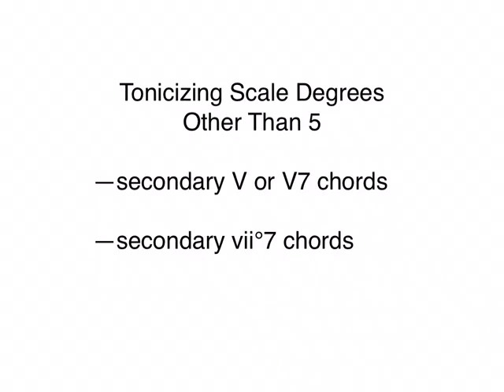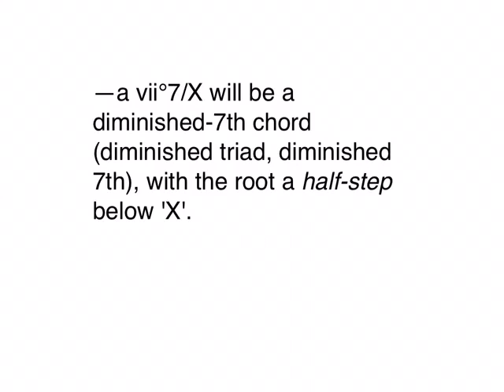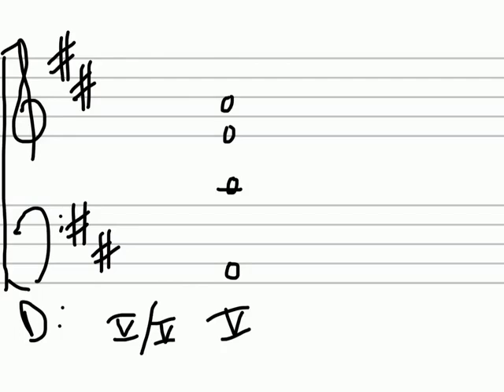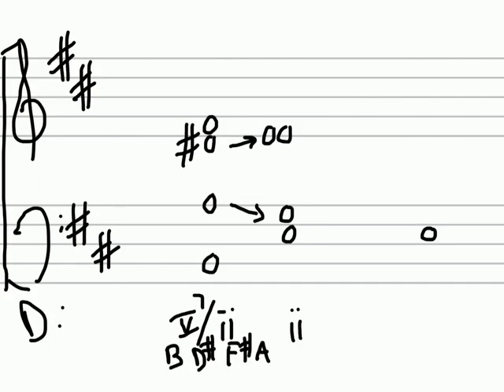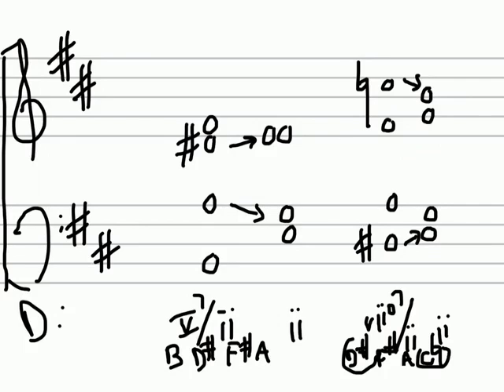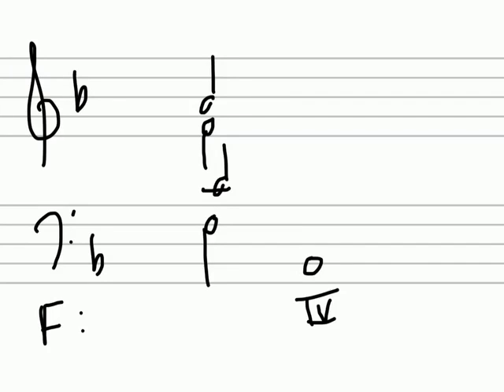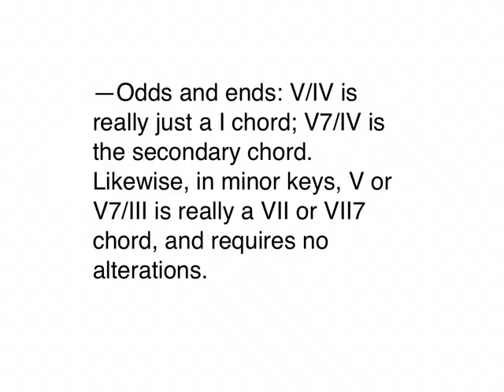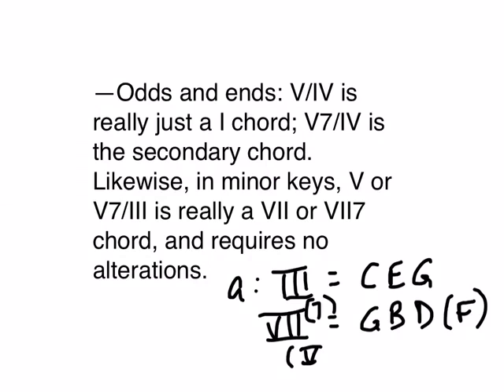Tonicizing other than V, part 1